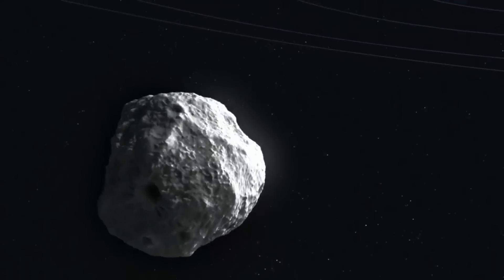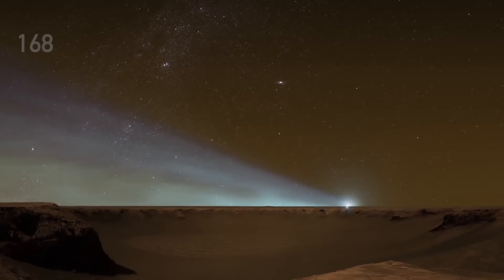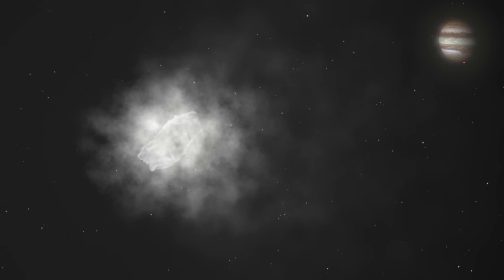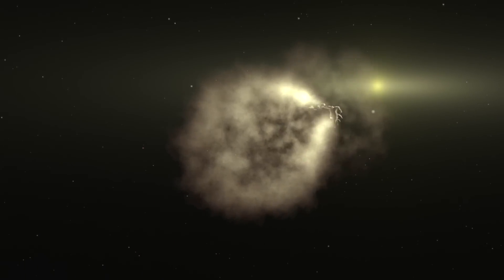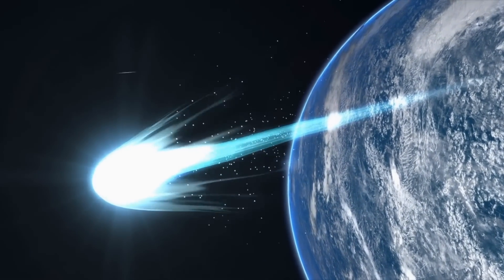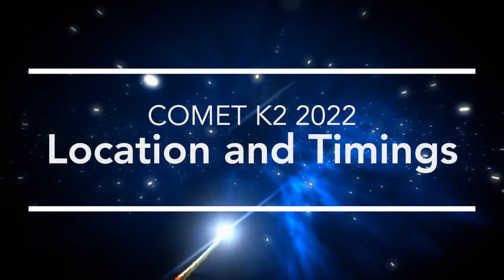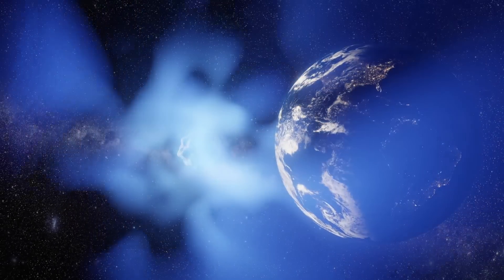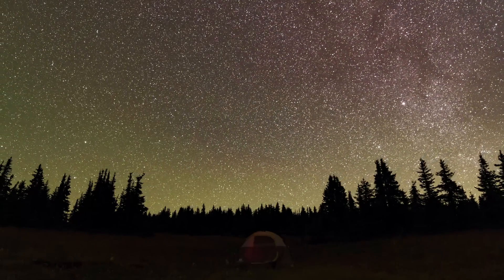Comet K2 2022 | Timings | Location | How to watch ? | Brightest Comet | July C/2017 PANSTARRS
5 years ago in 2017, scientists maneuvered the hubble space telescope to look into a dark patch of space that lies beyond the limits of our solar system.
What they saw had never been seen before. The pictured captured a gigantic 18 kilometer or 11 miles wide comet approaching towards the earth. This was and is still on of the farthest active comet ever spotted. Scientists believe that the comet dubbed Comet C/2017 K2 (PANSTARRS), called K2 for short, is finally making its way into view of Earth.

Although it was surpassed last year by a distant megacomet known as Comet Bernardinelli-Bernstein, about which a full thorough video is already published on the channel. K2 will pass closest to Earth on July 14, when it will be around 168 million miles (270 million kilometres) away. Given how much attention the comet is receiving, you may have had many questions on your mind, such as: Can I see it from my country? what Are the best times to observe the comet? and perhaps most importantly, can we see it with our naked eyes. So come along as we unpack all of the details.

Some interesting videos-

Have less time ?

Have much time ?

Let's relax !
Sources:
1) Thanks for the background music-
Lucid Rain by Idyllic

Attribution - ShareAlike 4.0 International License.